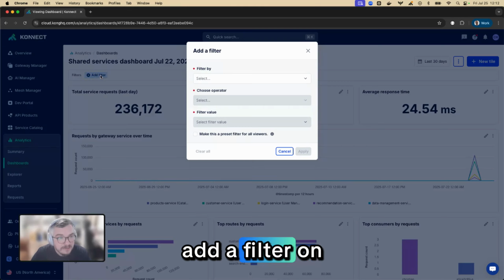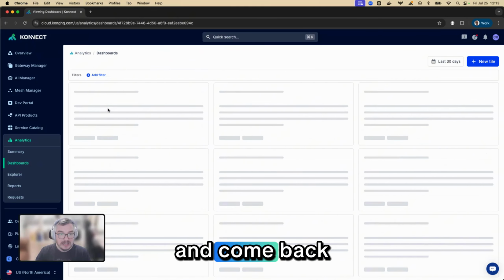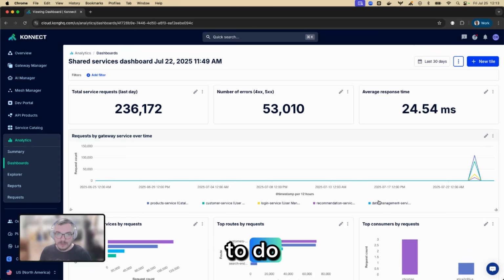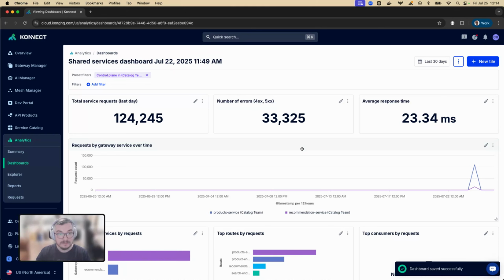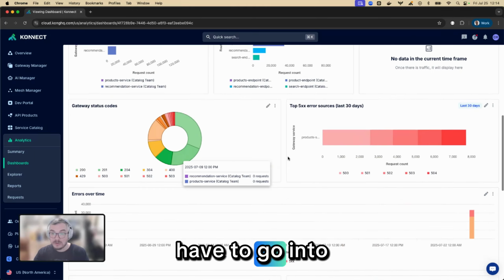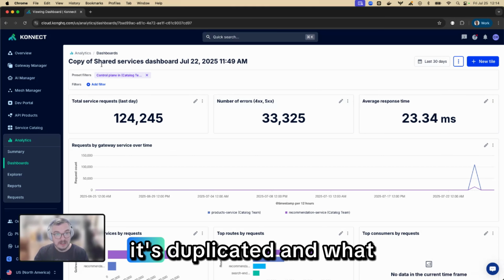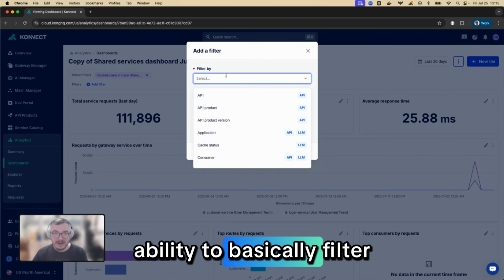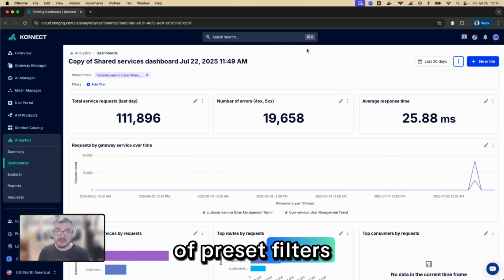Custom Dashboards in Kong Konnect | Part 5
In this video, discover how to streamline your dashboard management in Kong Konnect Analytics using the powerful "Preset Filters" feature. Say goodbye to the tedious and cumbersome process of manually applying the same filters to every tile or duplicating entire dashboards for different teams.

Preset filters allow you to apply a persistent, global filter to your dashboards. This means you can tailor and scope the data for individual users or teams without altering each tile individually.  Simply set your desired filter, such as for a specific control plane, and save it as a preset. Now, every time you or a team member views the dashboard, it will automatically display the relevant data.

This demonstration walks you through:
+ The common challenges of managing dashboard filters for different teams.
+ How to apply a temporary filter and why it's not the ideal solution.
+ A step-by-step guide to creating and applying a "Preset Filter" for a specific team.
+ How to quickly duplicate a dashboard and adjust the preset filter for a new team in seconds.